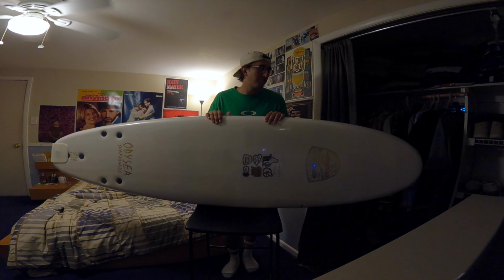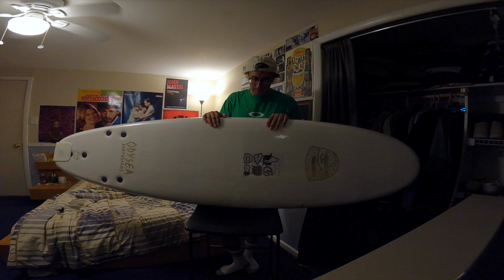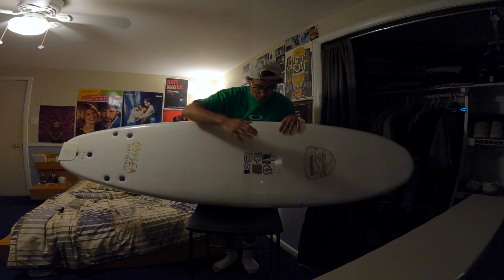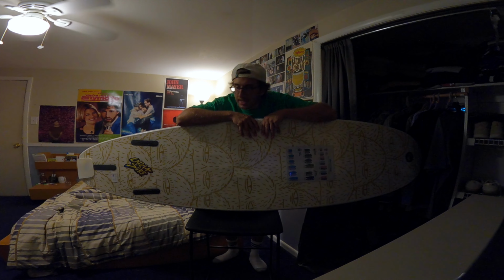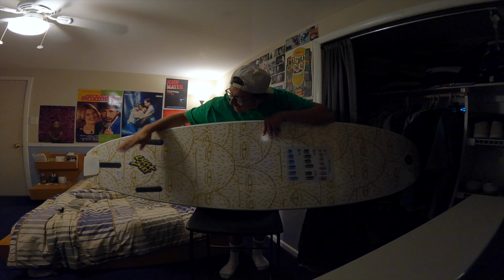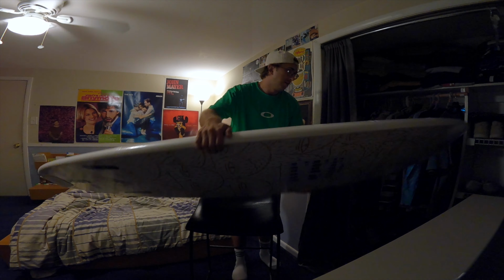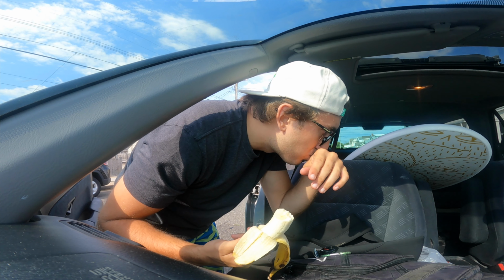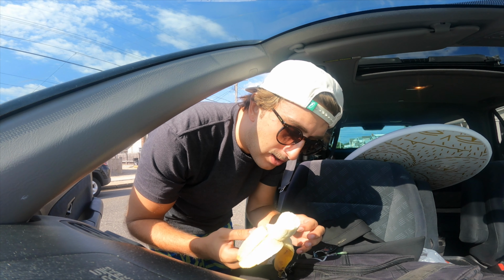CATCH SURF ODYSEA 7FT LOG EVAN ROSSELL MODEL REVIEW (034)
YO! Hope everyone had a great week. This vlog I wanted to give you guys a little rundown of my new board. I also tried to take it out for a surf on my day off of work, but with the rip currents being so bad I struggled to get a good surf in without being pulled to shore. Nevertheless I was just happy to get out there. Get after it and get out there people!